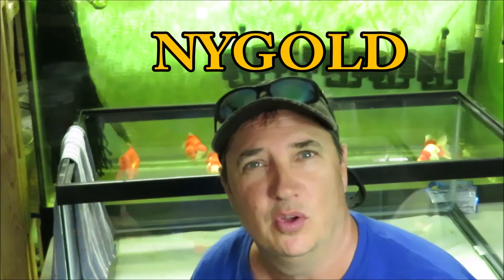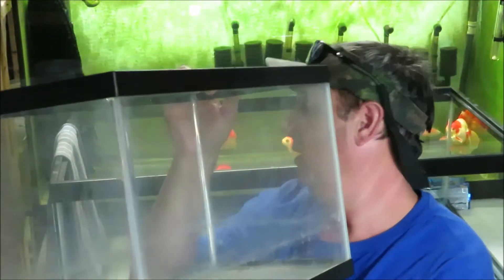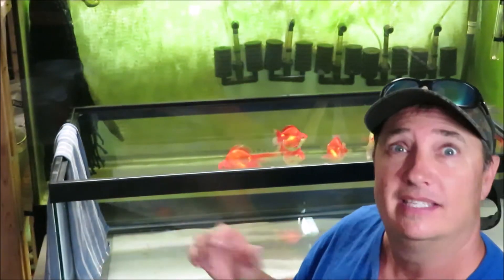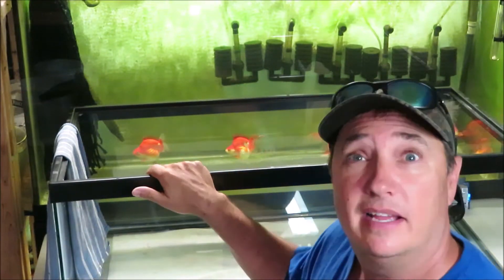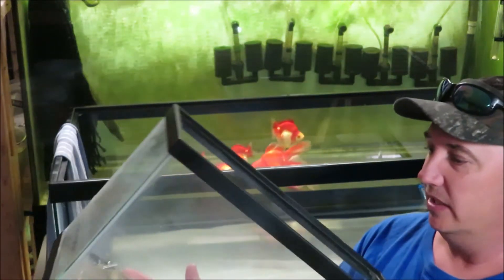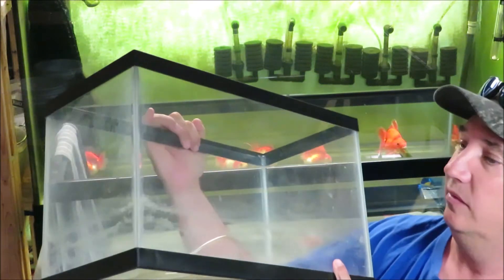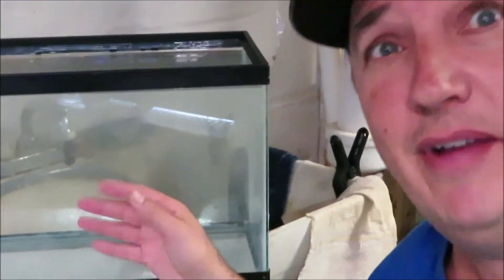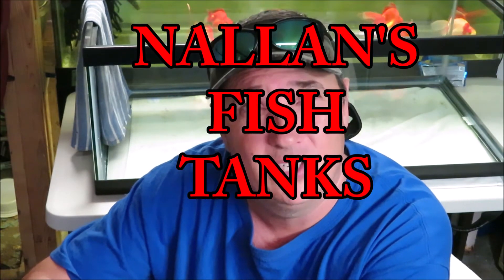Oooops I did it again...